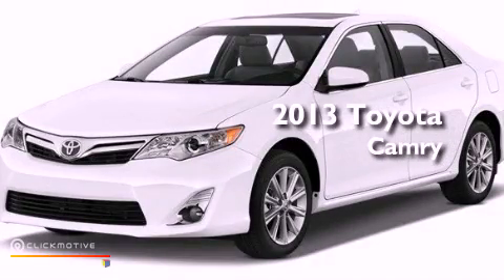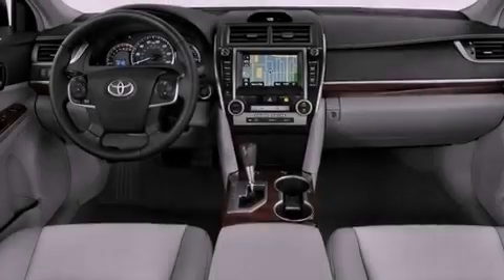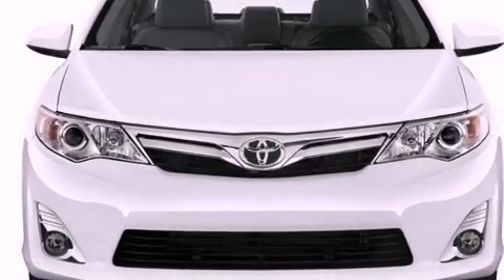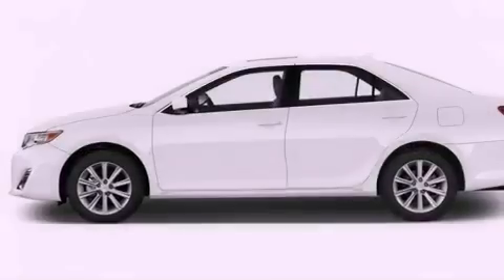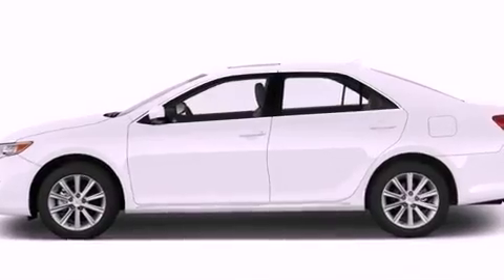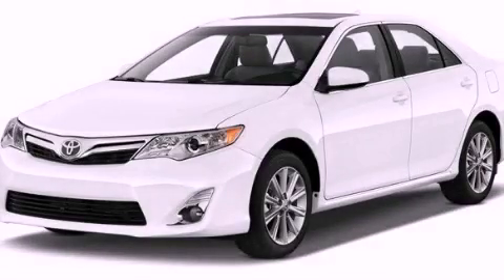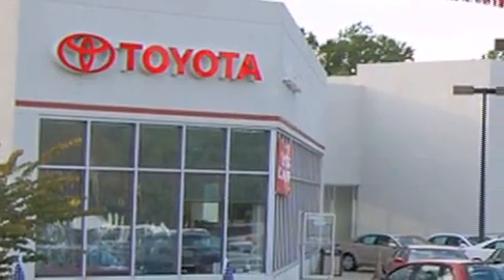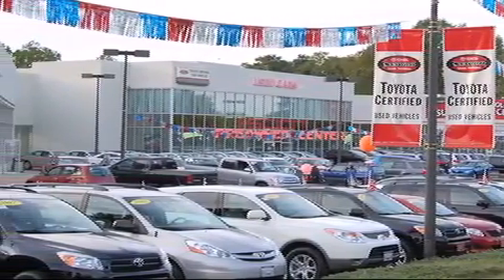2013 Toyota Camry Freehold NJ 7728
Year : 2013
 Make : Toyota
 Model : Camry
 Engine : Gas I4 2.5L/152
 Trans . : Automatic
 Exterior : Super White
 Miles : 5
 Interior : IVORY
 Stock : FT30563